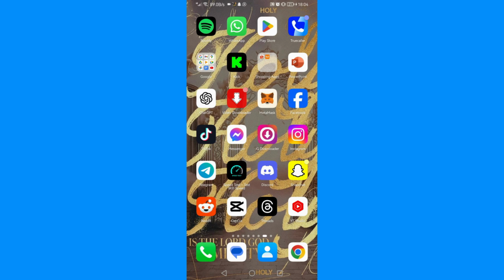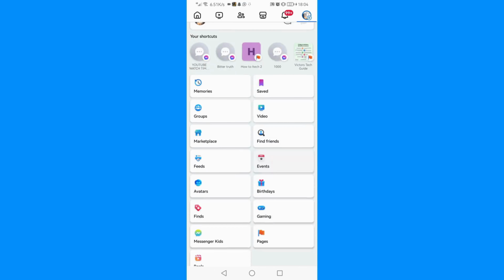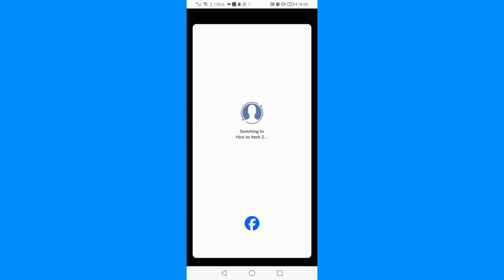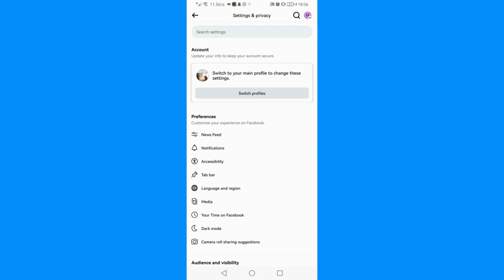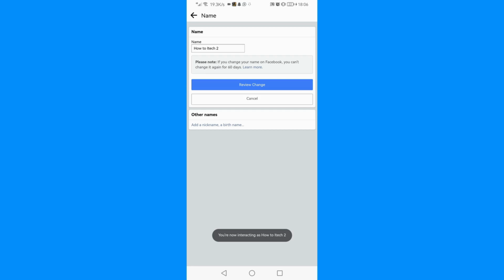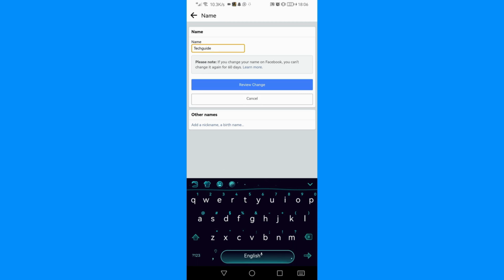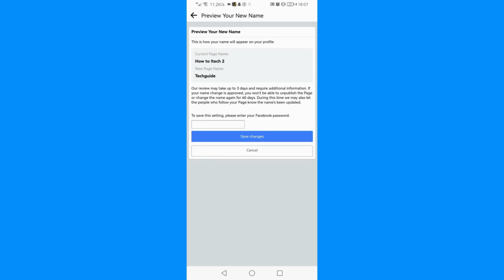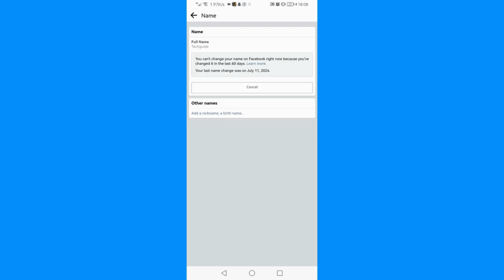How To Change Facebook Page Name on iPhone & Android- Full Guide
How To Change Facebook Page Name (2025 Step-by-Step Guide)
Want to update your Facebook Page name but don’t know where to start? In this video, I’ll show you how to change your Facebook Page name on both mobile and desktop in just a few minutes.

In this tutorial, you’ll learn how to:
✔️ Change your Facebook Page name on Android, iPhone, and PC
✔️ Edit your Page settings without losing likes or followers
✔️ Avoid common mistakes that stop Facebook from approving changes
✔️ Successfully rename your Page in 2025 with the latest settings

This method works for Facebook Business Pages and regular Pages.